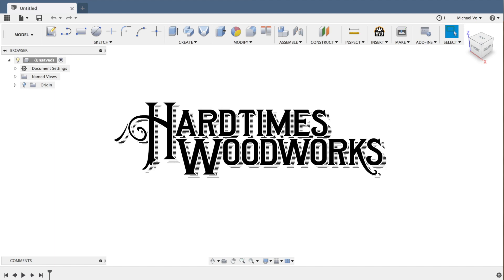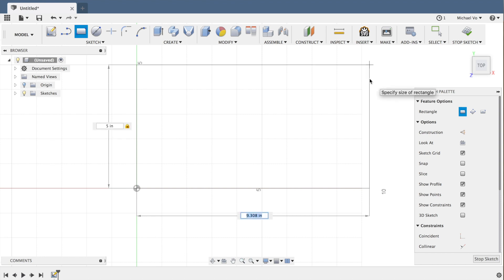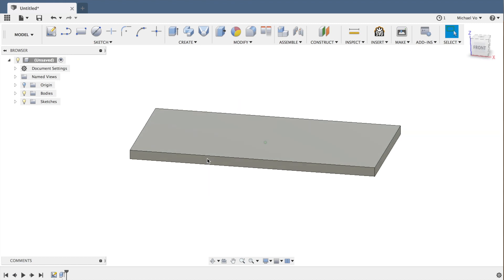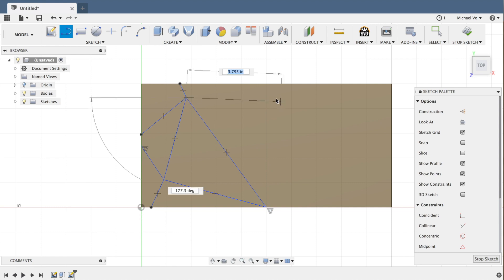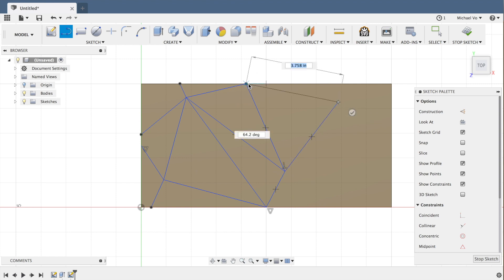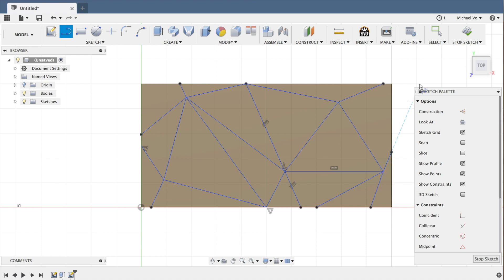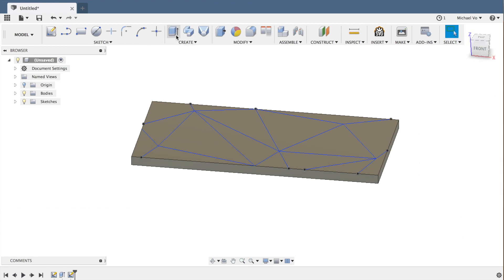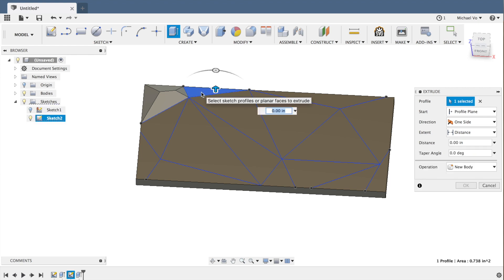Creating Polymetric Shapes in Autodesk Fusion 360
In this video I'll show you how to model a polymetric face using Fusion 360.  This is a quick and easy method that I've used on a couple projects.  This is my first tutorial video so bare with me.

If you have any questions or suggestions on future videos, comment!

-Michael